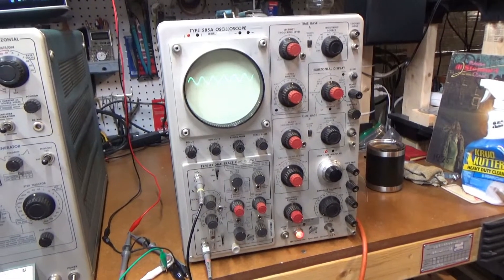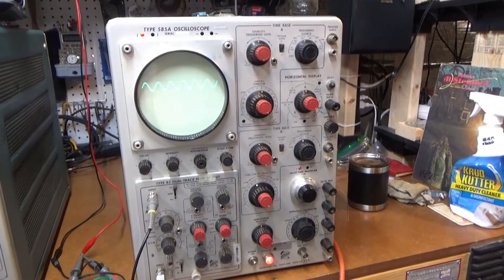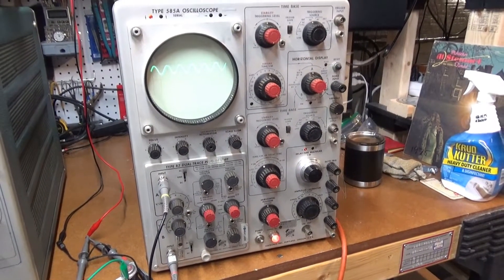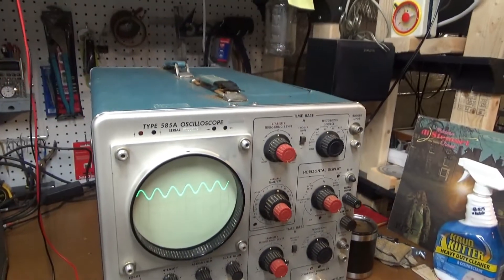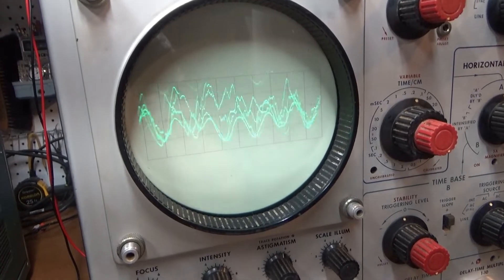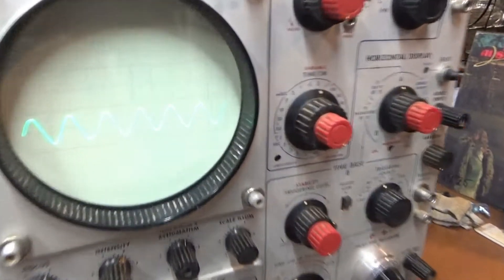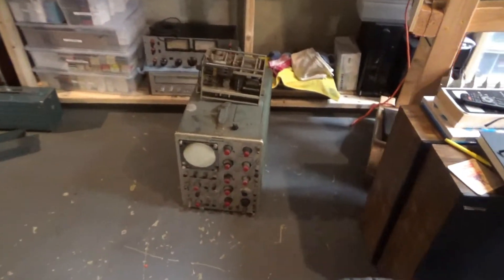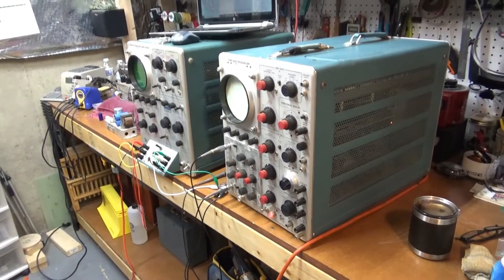1964 Tektronix Type 585A Oscilloscope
One last vintage Oscilloscope Video. Another good one.